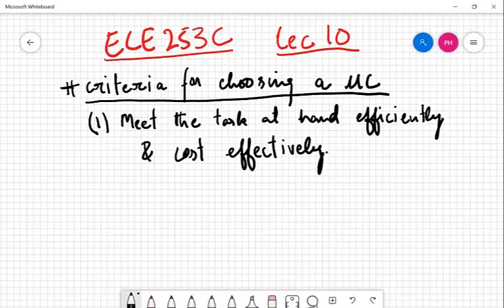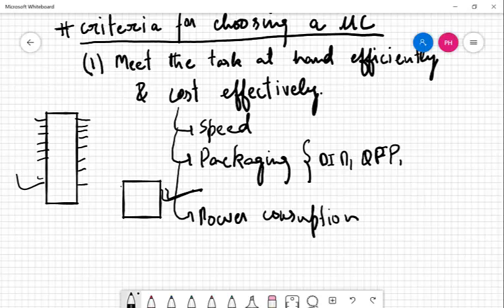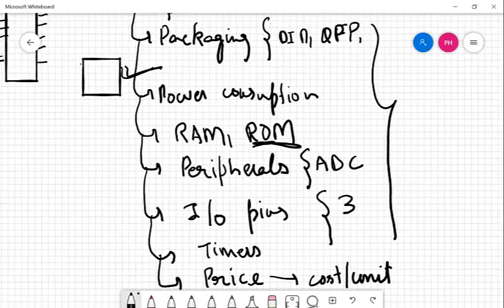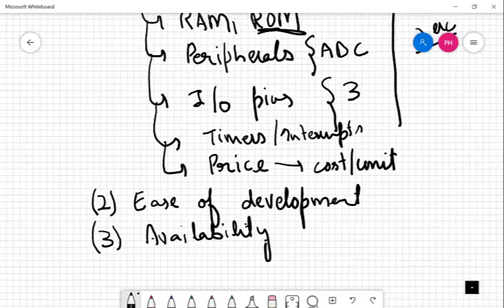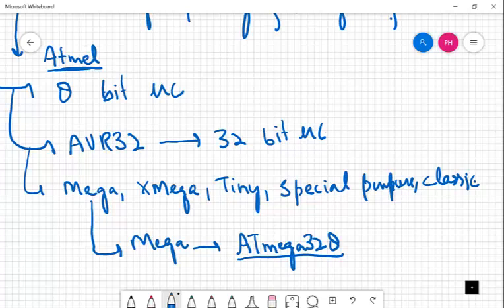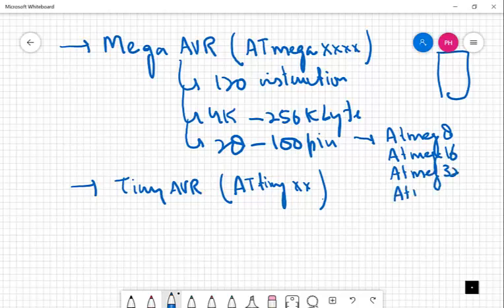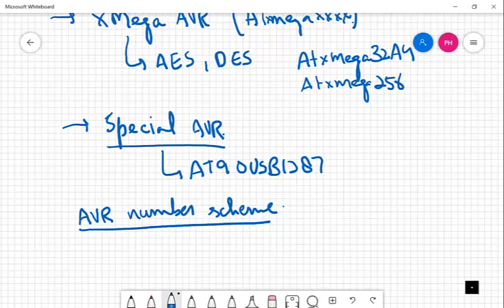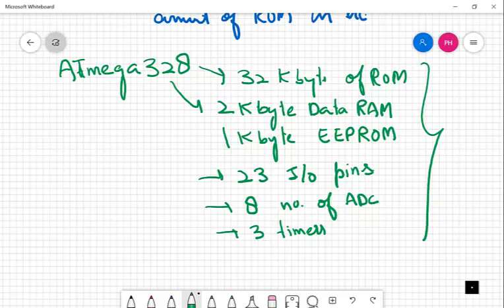Microprocessors and Microcontrollers Lecture 10